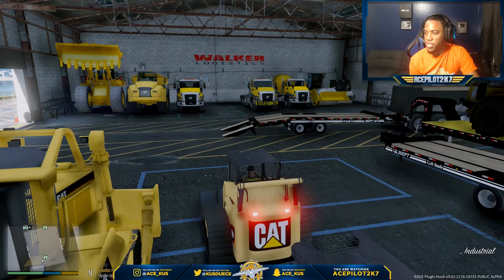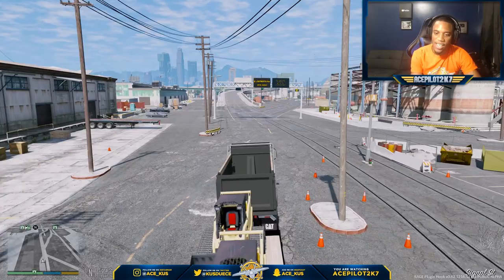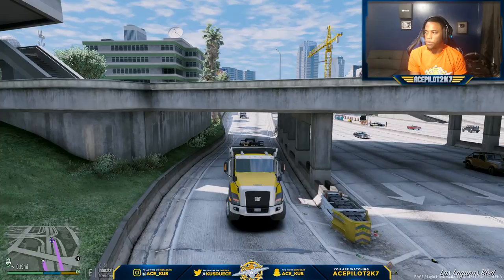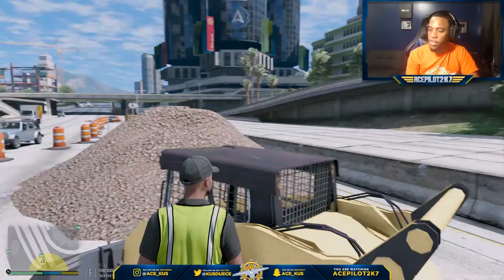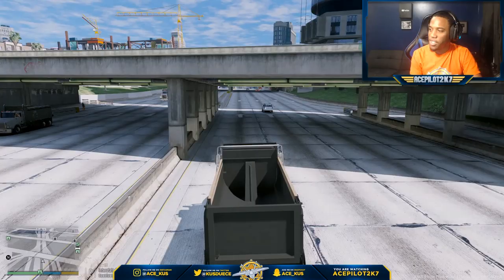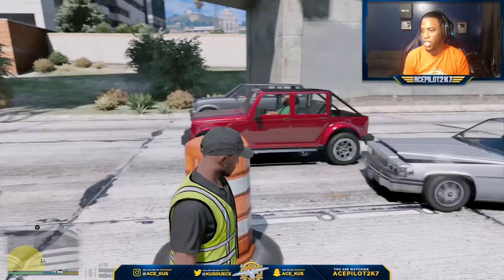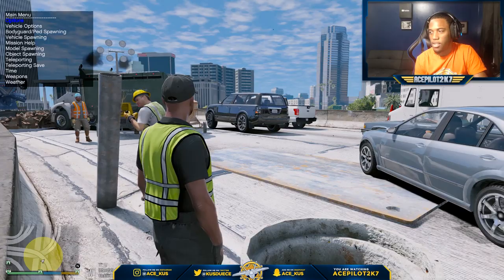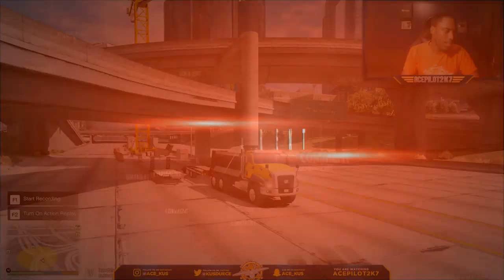GTA 5 Real Life Mod New Eager Beaver Trailer & Dump Truck Hauling Skid Steer To Construction Site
GTA 5 Real Life Mod! Delivering Skid Steers To A Construction Site With Our Caterpillar CT660 & Eager Beaver Trailer.
GTA 5 REAL LIFE MOD #83 Buying New Construction Equipment From The Caterpillar Dealership Check out the full stream